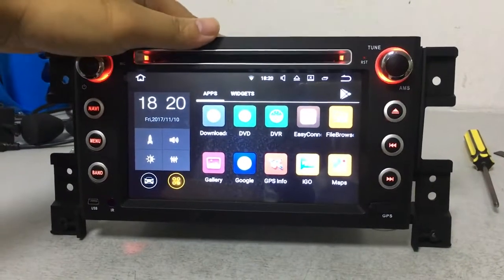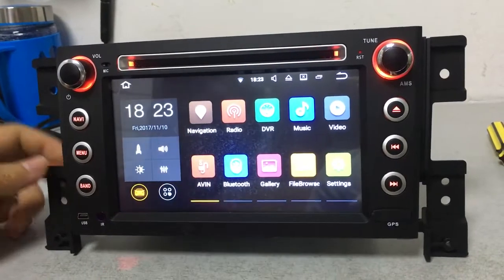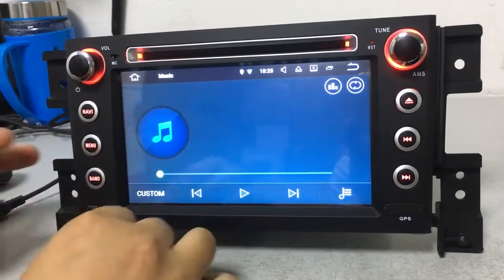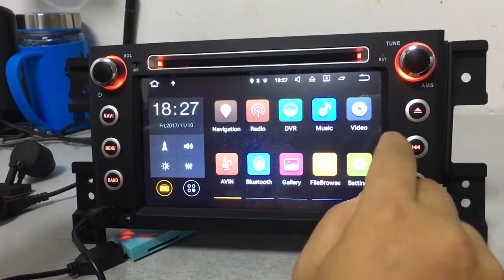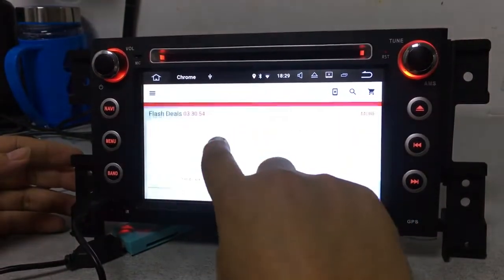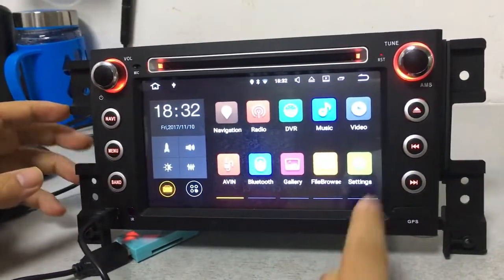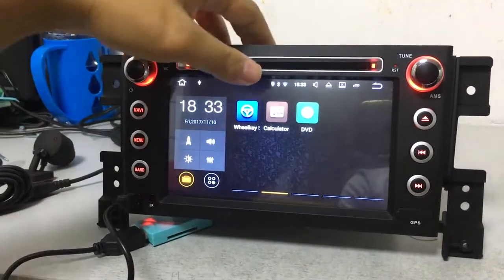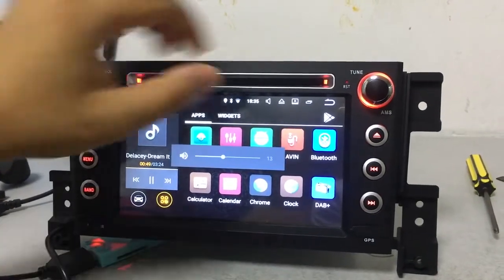2 DIN Suzuki Grand Vitara Double Din Car Android 7.1.1 for Suzuki Grand Vitara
Suzuki Car Stereo Radio 2 Din Магнитола все модели!
2 DIN Android 7.11 Suzuki Grand Vitara Double Din Car Radio GPS
Suzuki Swift Ertiga 7" HD WinCE Car Stereo Radio GPS DVD PF71SZKS Магнитола
Suzuki WinCE Car Stereo Radio 2 Din Магнитола PF71SZKS Buy
Volkswagen | Seat | Skoda Android 6.0 Car stereo PB76MTWAP

for Suzuki Grand Vitara

2 DIN Suzuki Grand Vitara Double Din Car Android 7.1.1